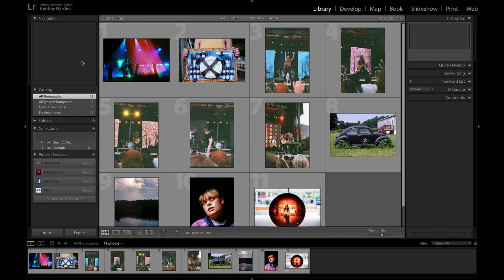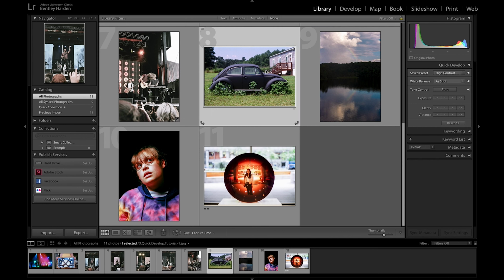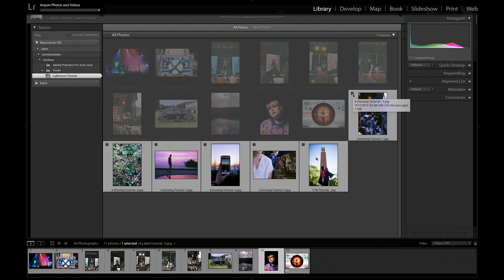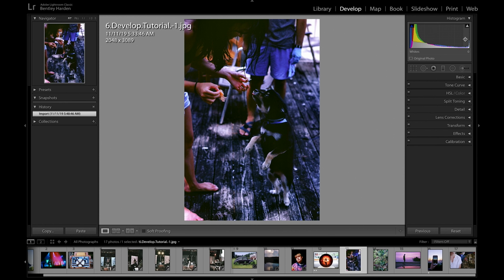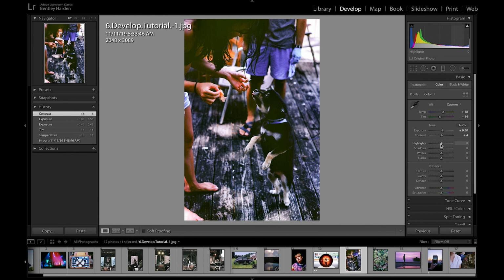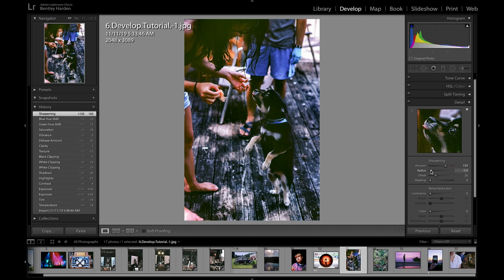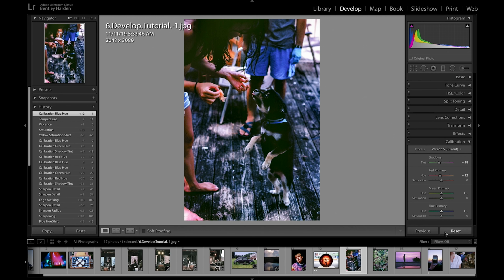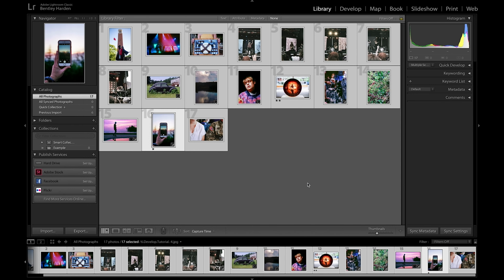Lightroom Essentials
Bentley Harden
Fall 2019